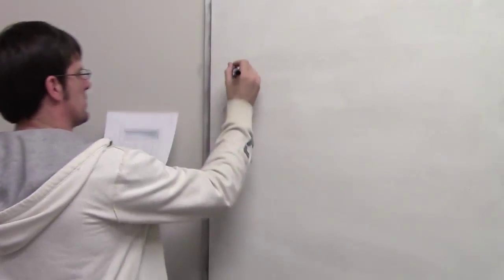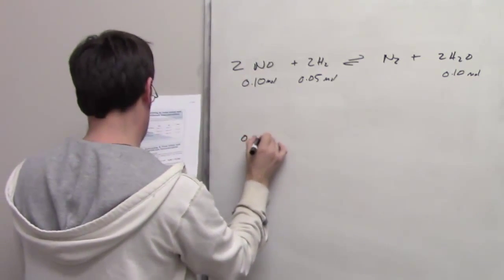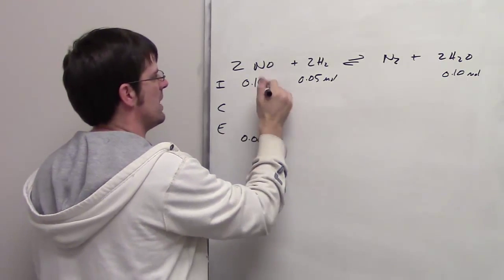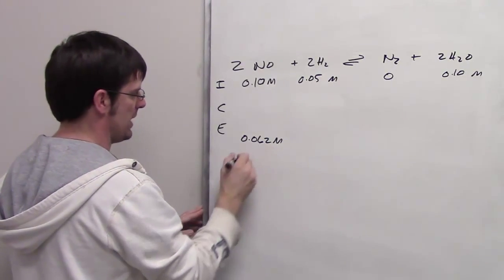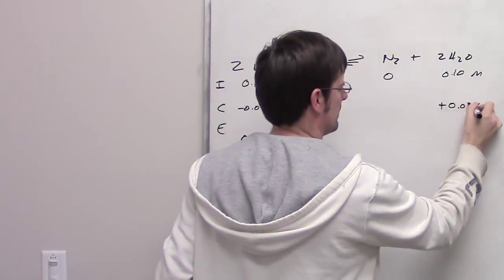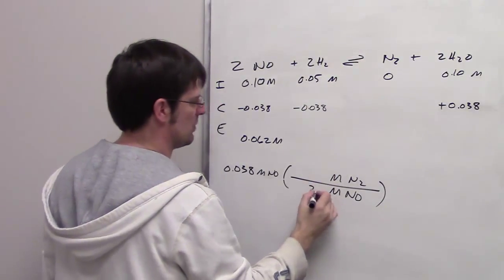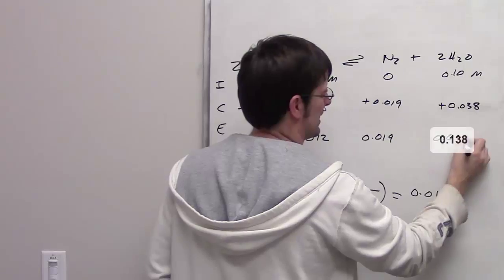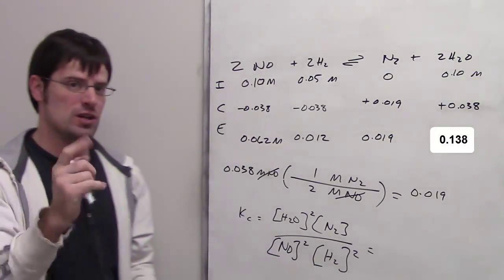Chapter 15 – Chemical Equilibrium: Part 10 of 12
In this video, I’ll work out an example problem in which I show you how to calculate Kc from initial and equilibrium reaction concentrations, by using an ICE table.